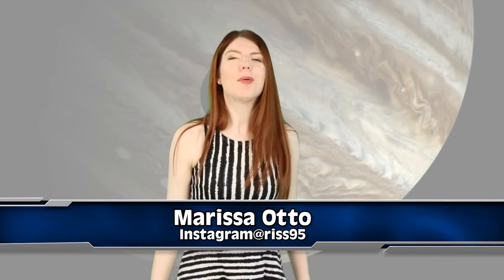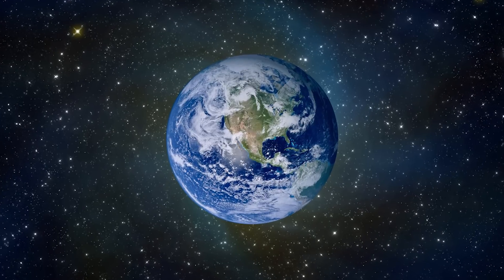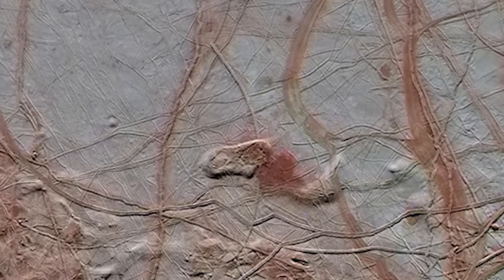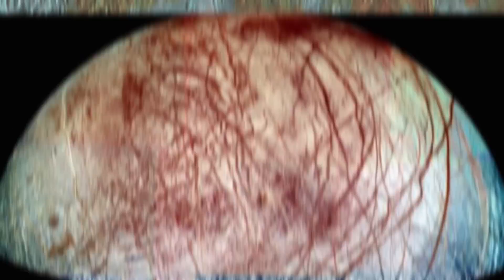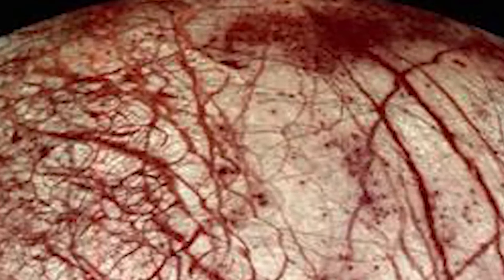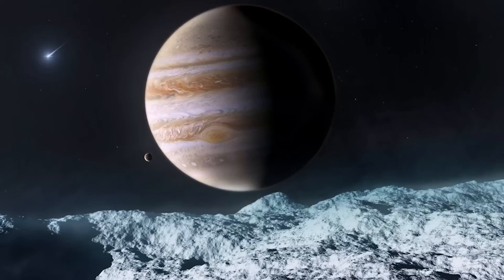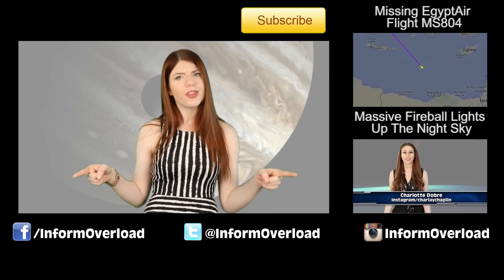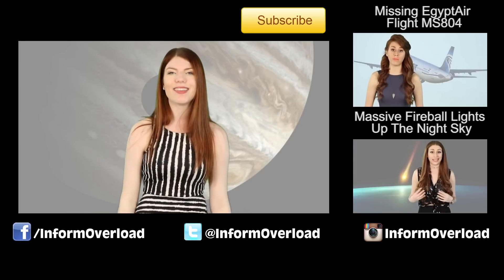Jupiter’s Moon Europa Is More Like Earth Than We Thought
Europa, one of the largest of Jupiter's 67 or more moons, is thought to have an ocean sloshing around beneath its icy crust — and scientists have high hopes that it might harbour some sort of life.

2408 Lakeshore Blvd W.